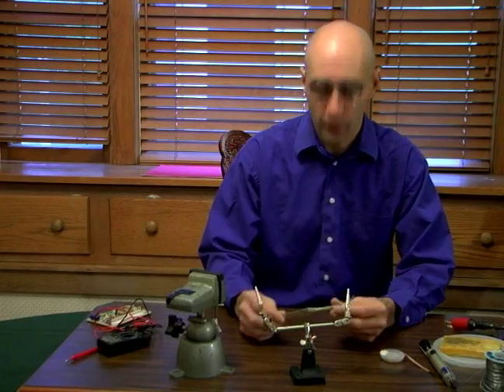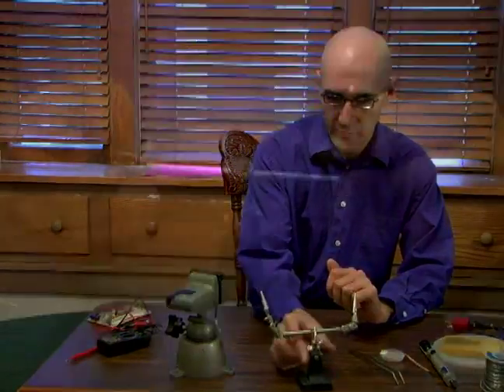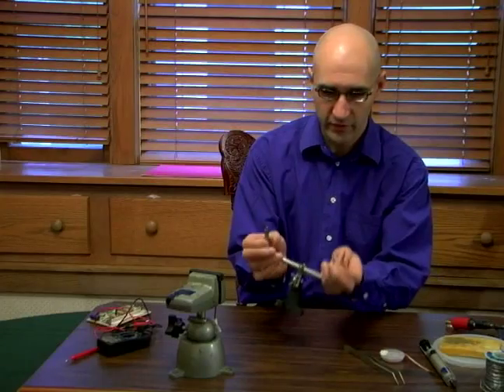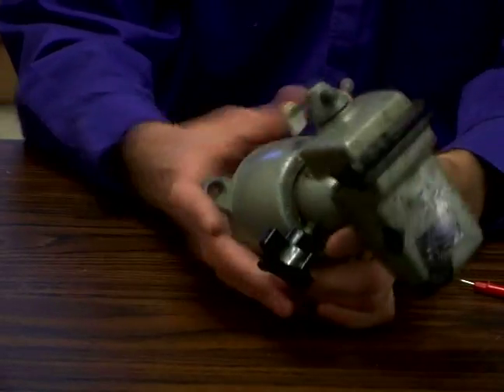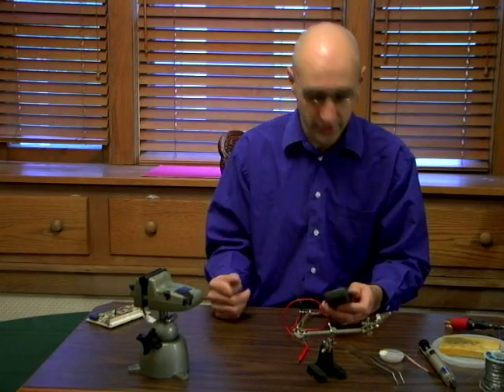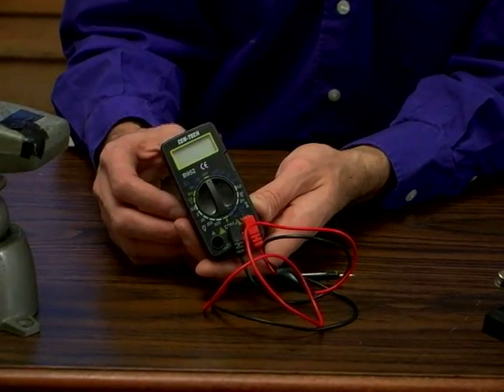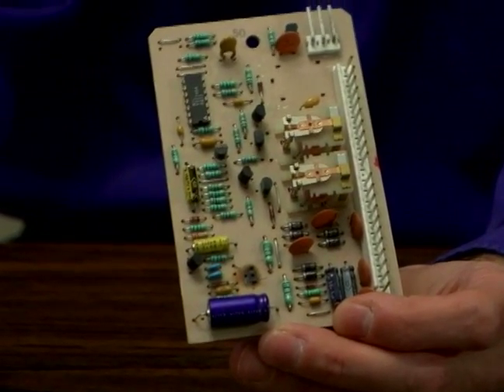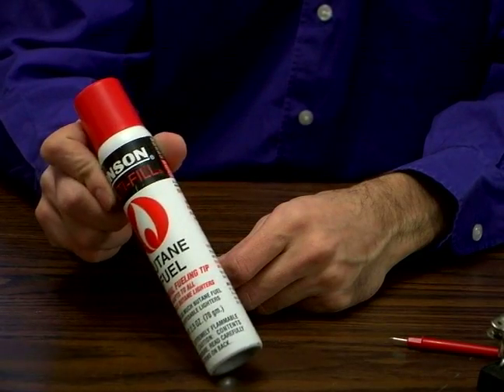How to Solder : More Tools for Soldering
Find out what tools are needed for soldering, in this free video.

Expert: Ken D. Orlich
Bio: Ken Orlich has been soldering for over twenty years and has factory soldering experience.